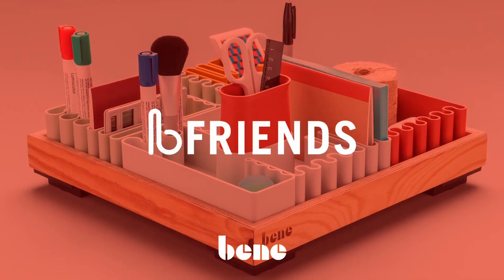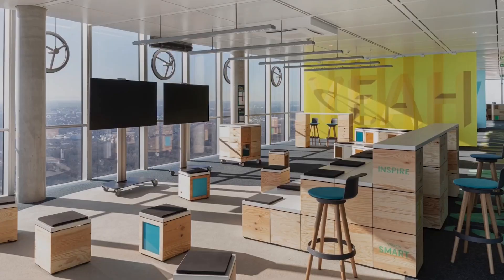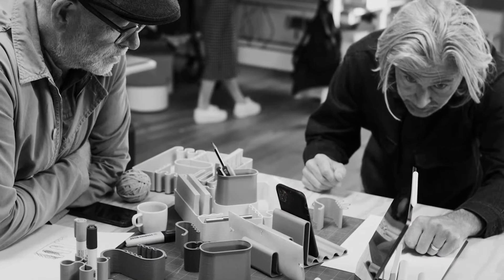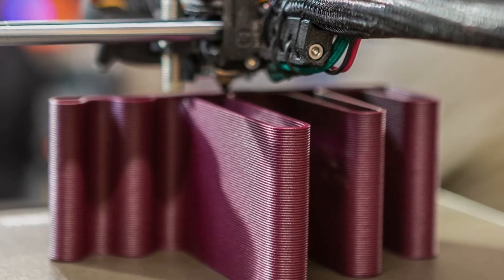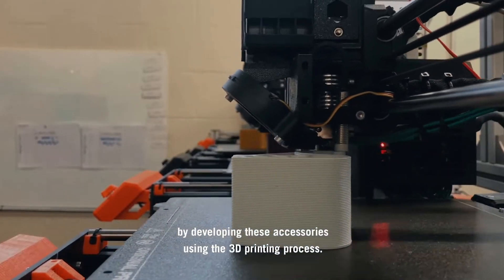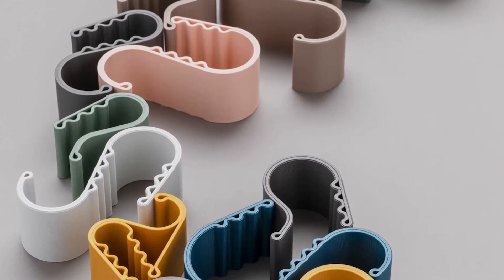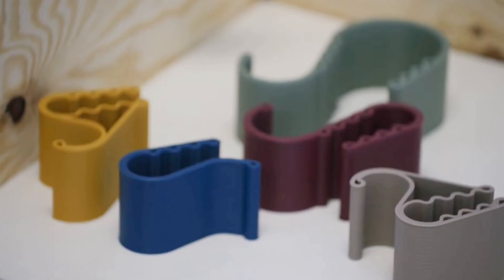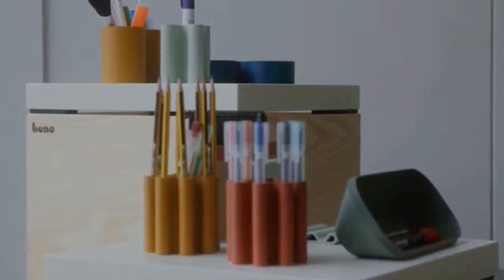Real 3D Printed Products Using Vase Mode | Bene bFRIENDS | Design For Production 3D Printing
In this video, we explore the fascinating world of bFRIENDS, a series of 3D printed office organizers with an original design that showcases the potential of 3D printing. This collaboration between product design firm, Bene, and Batchworks results in a beautiful, unique, and mass manufacturable range of office products.

Discover how these innovators have embraced a common complaint with 3D printing, layer lines, to create a distinct, pottery-like appearance and produce products that cannot be replicated with traditional manufacturing methods. From phone holders to storage solutions, bFRIENDS is a game-changer in the world of office design and additive manufacturing.